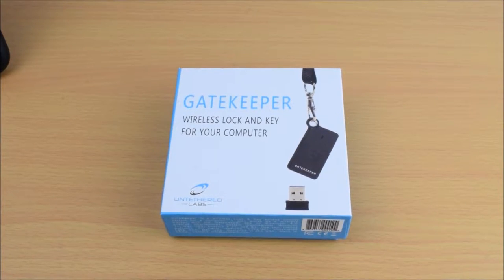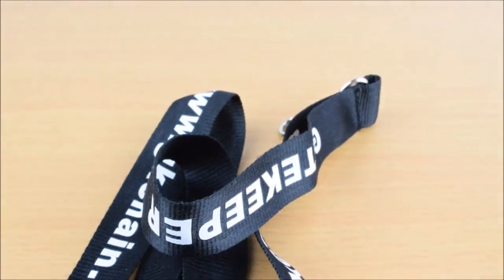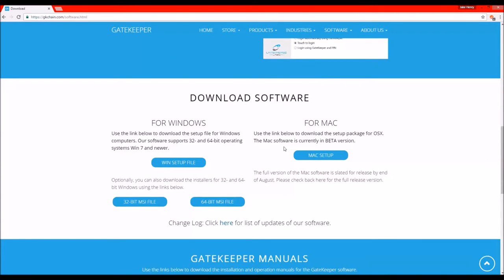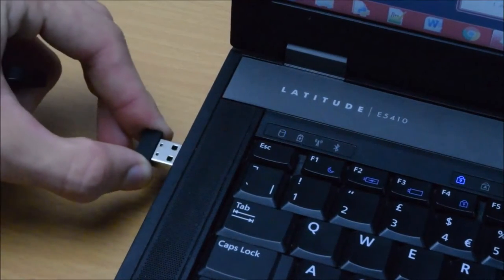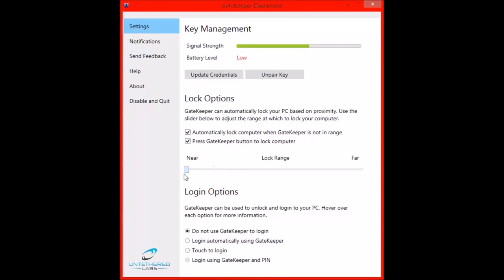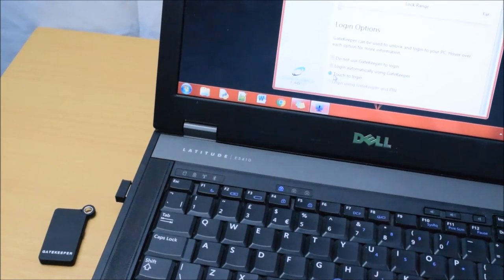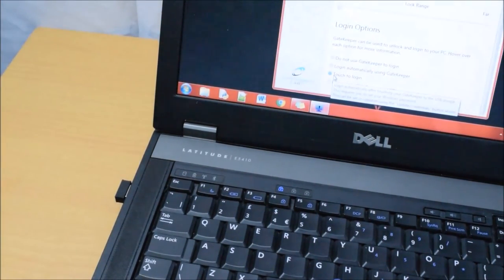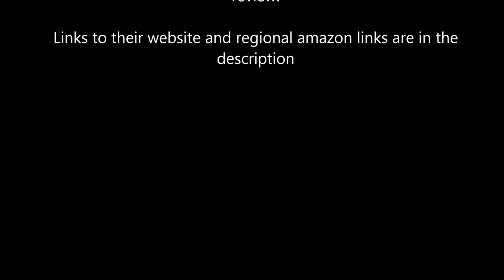Gatekeeper PC Lock Review and Tutorial!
Welcome to my review of the Gatekeeper, the wireless military grade lock for your computer.

Buy a Gatekeeper:
UK: